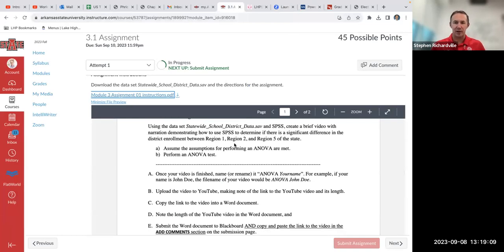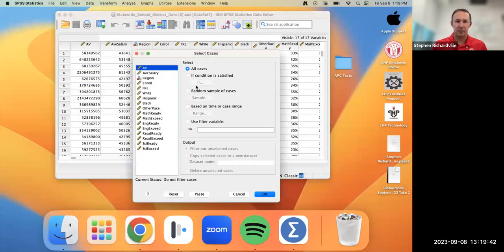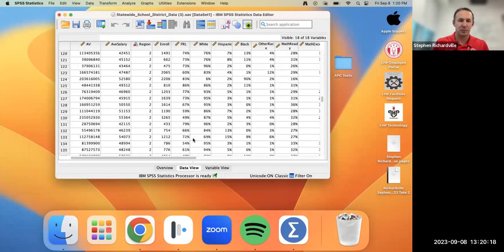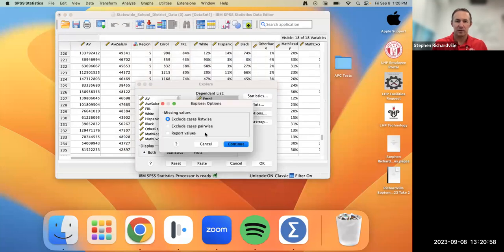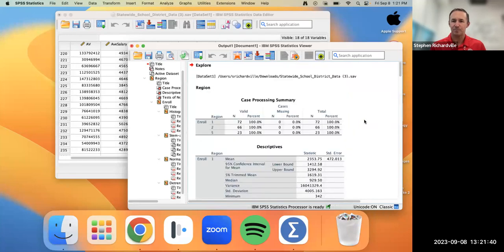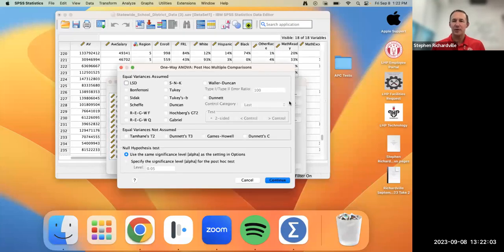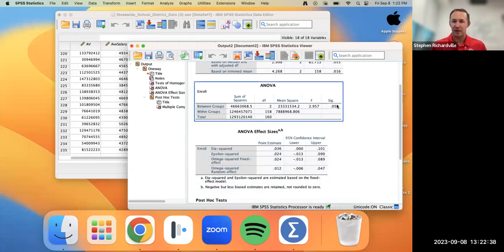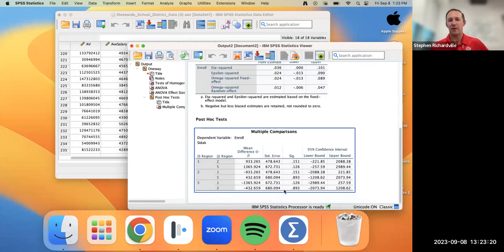Assignment 3 1 Richardville